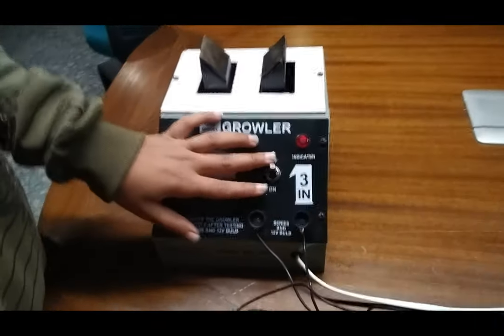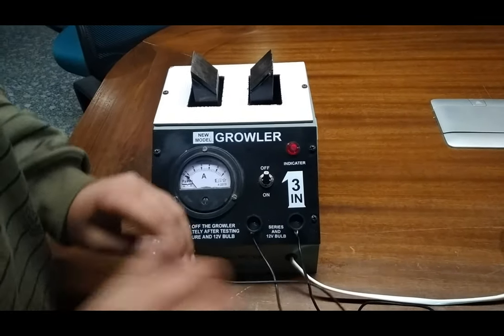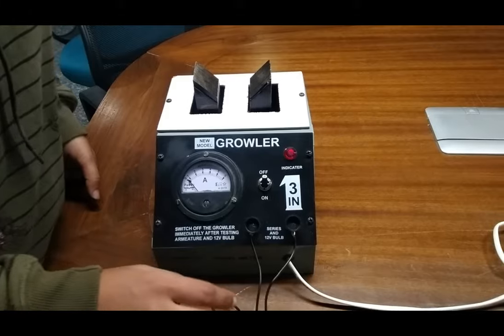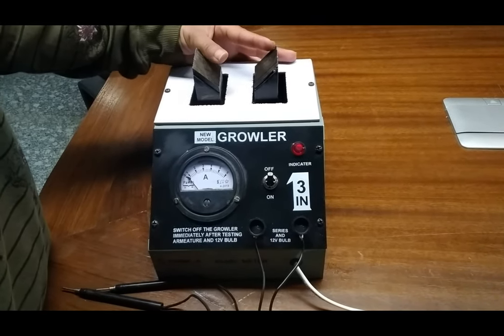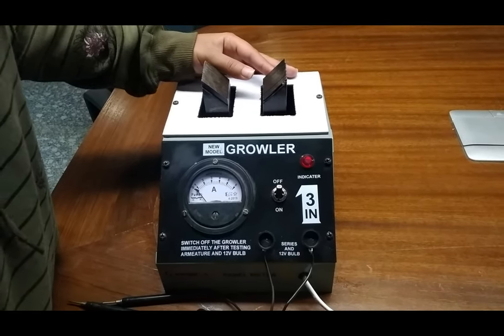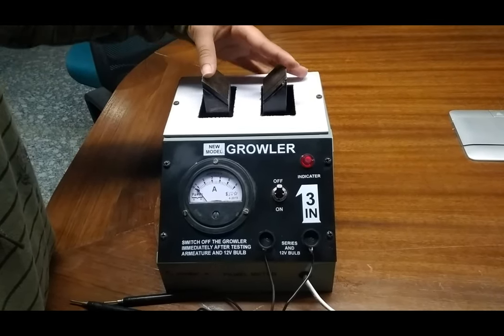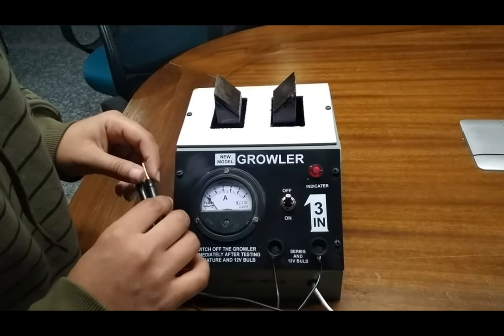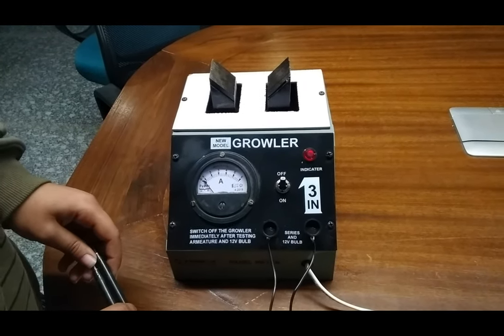Armature Growler || Tesca 141832728.27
In this video we described about Armature Growler.